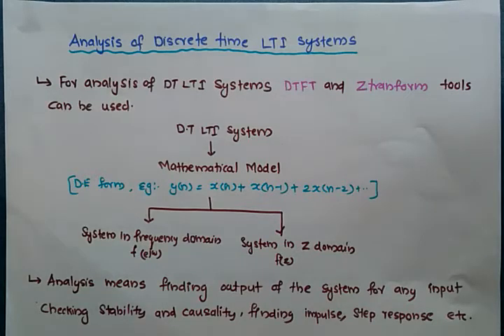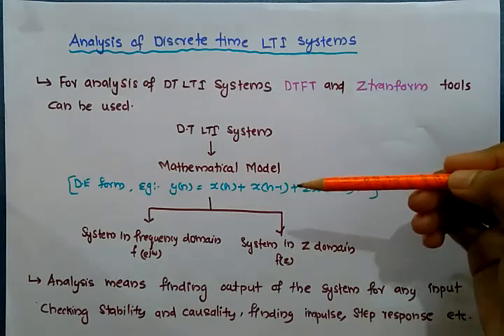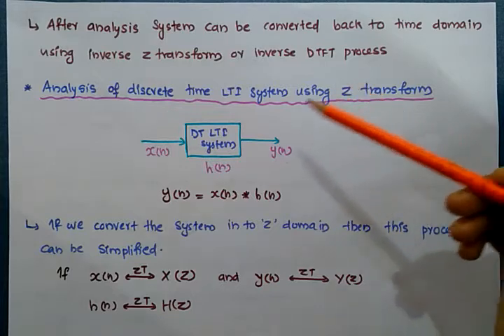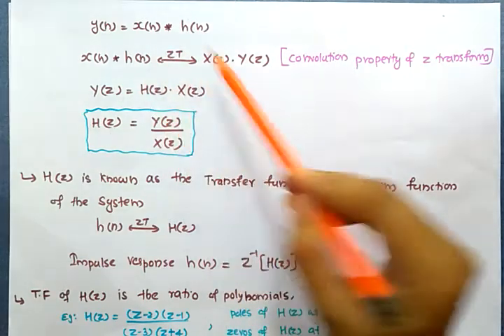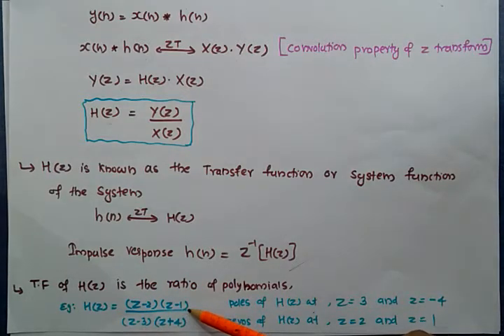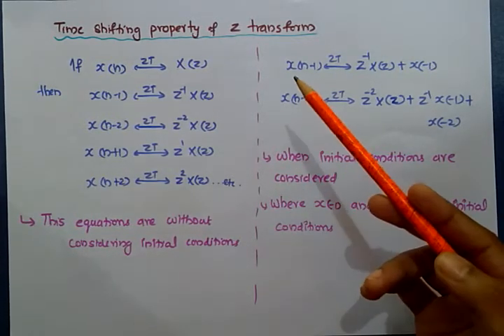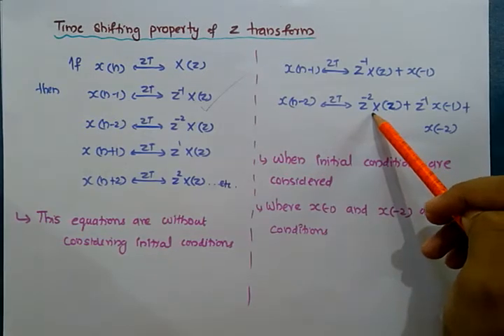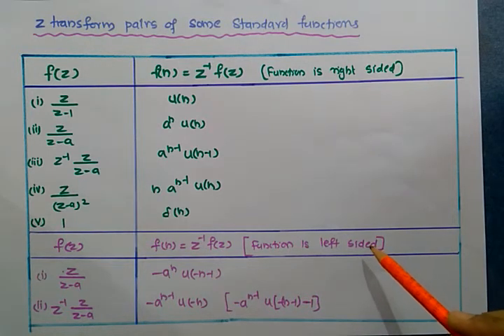EC202 Signals and Systems_Mod 6_Analysis of DT-LTI System using Z-transform